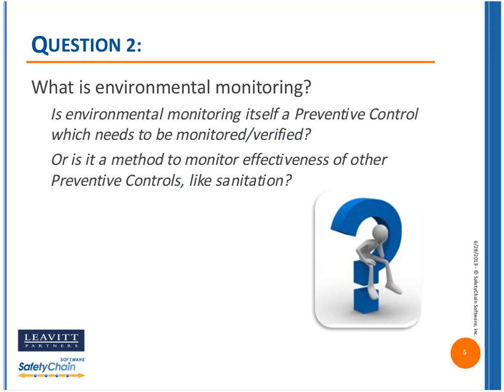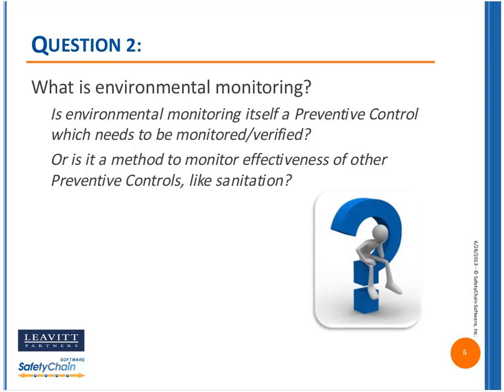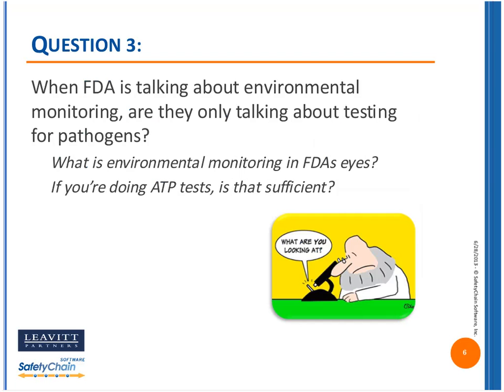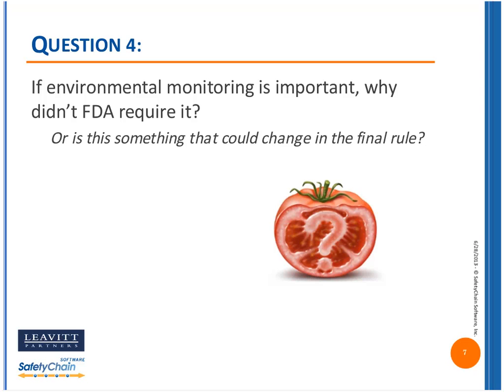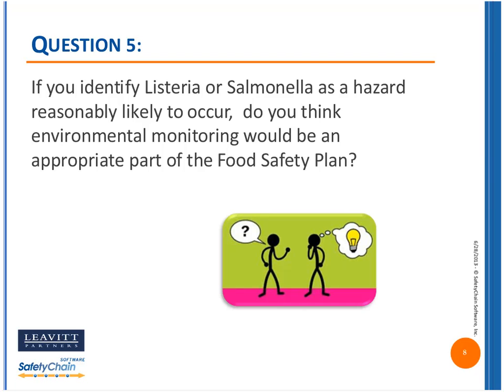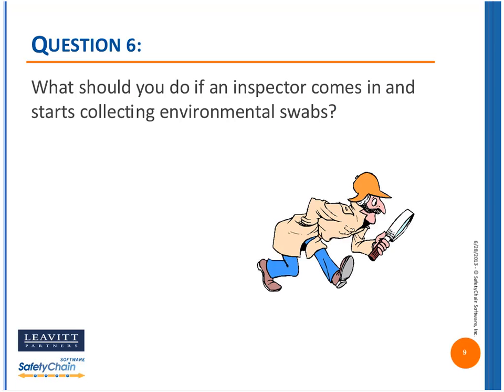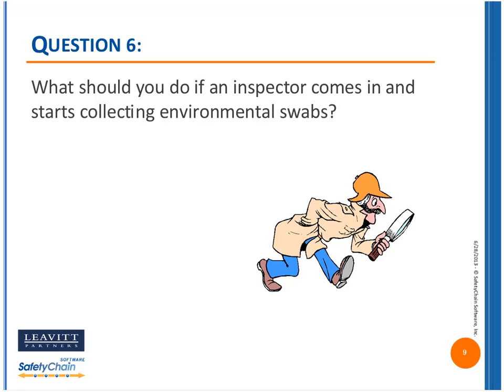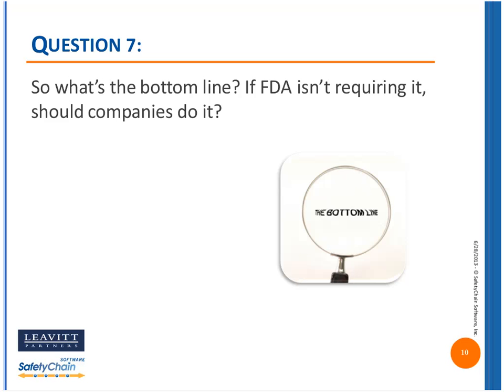FSMAFridays June 28 Session What do good environmental control systems look like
Part of a monthly series, Dr. David Acheson and his Food Safety team with Leavitt Partners shares FSMA updates each session; and then focuses on one key FSMA component each month.  This month's topic on environmental controls included discussions around:
- What is environmental monitoring?
- When FDA is talking about environmental monitoring, are they only talking about testing for pathogens?
- If environmental monitoring is important, why didn't FDA require it?
- If you identify Listeria or Salmonella as a hazard reasonably likely to occur,  do you think environmental monitoring would be an appropriate part of the Food Safety Plan?
- What should you do if an inspector comes in and starts collecting environmental swabs?
There was also a lively QandA period with questions from those logged or called in.  To join FSMA Friday's monthly series - sign up
Speakers with Leavitt Partners - Dr. David Acheson, Anne Sherod, Jennifer McEntire